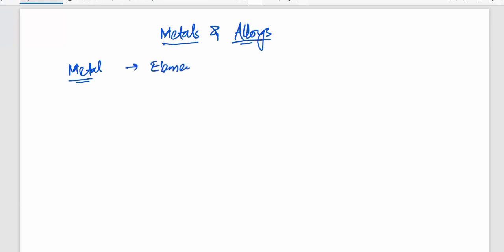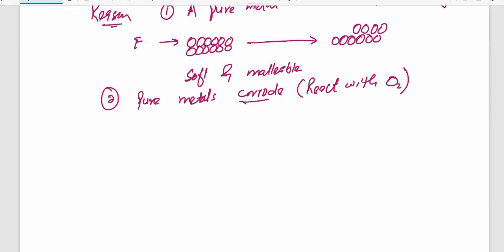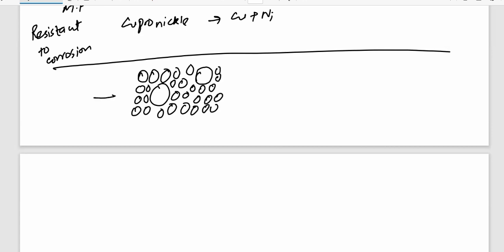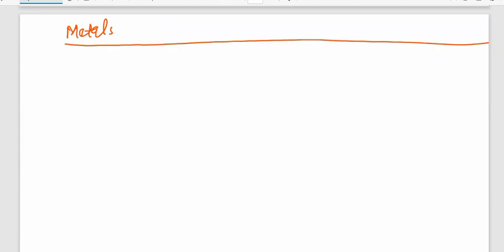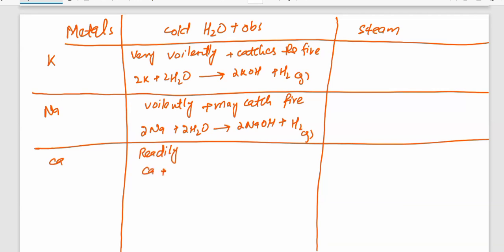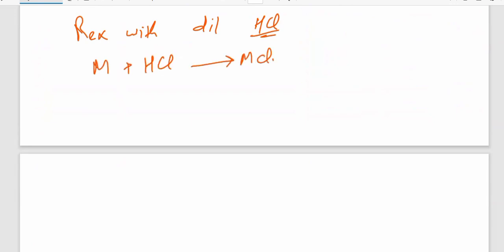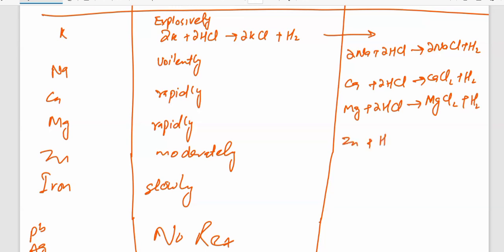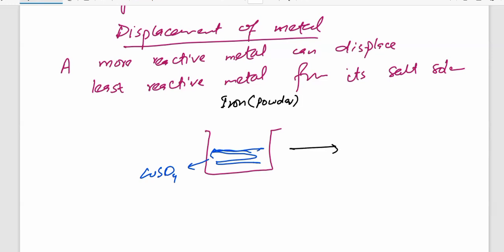Metals - reactivity series for o level chemistry 5070/IGCSE and GCSE 0620